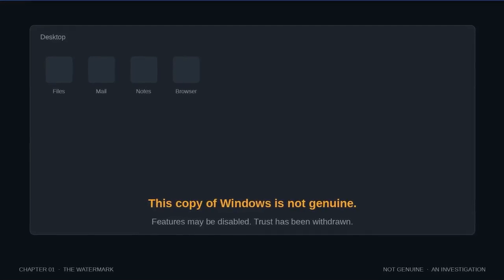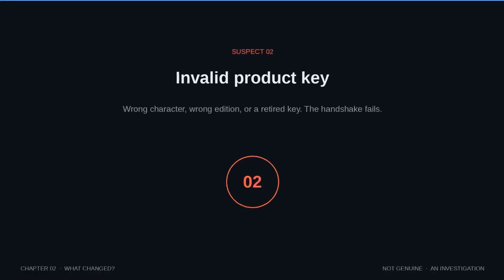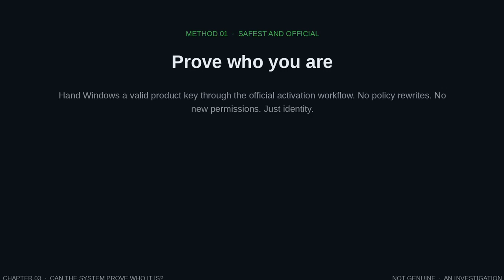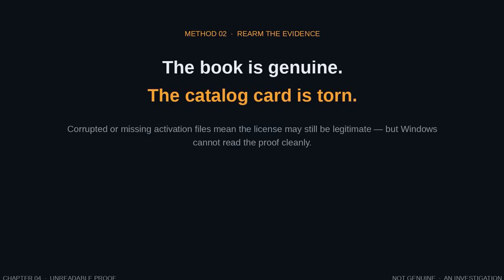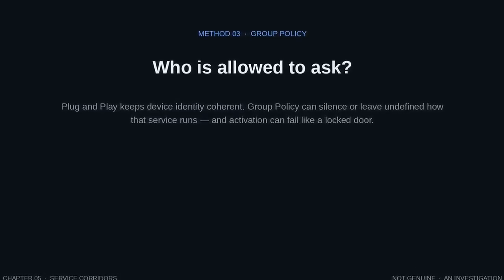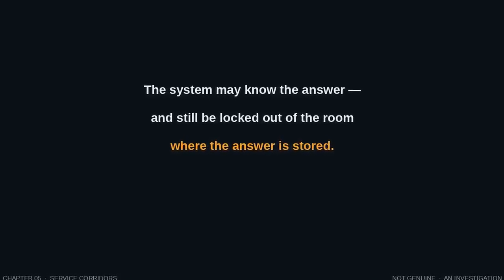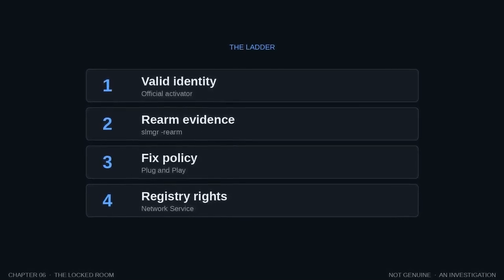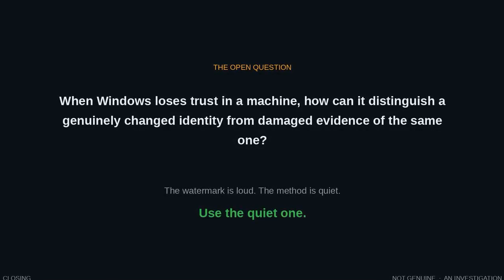Fix Windows Not Genuine Error 4 Steps to Restore Trust